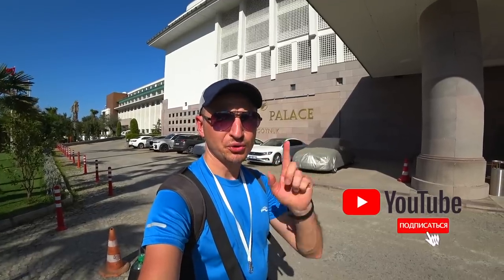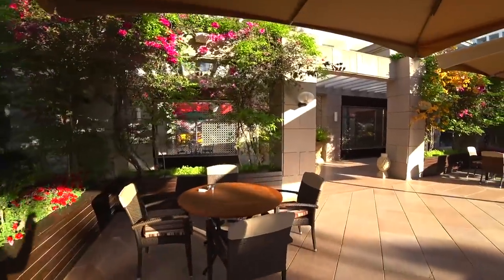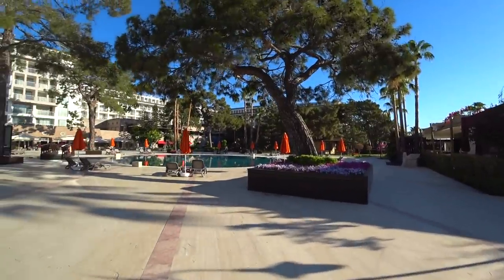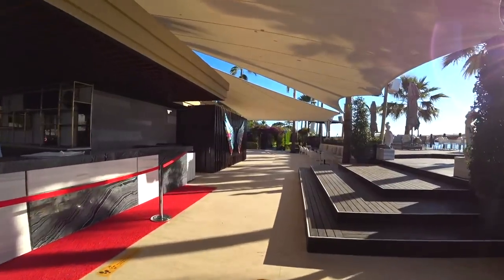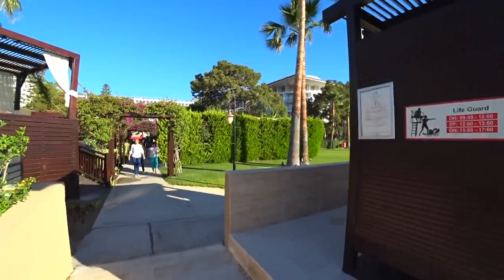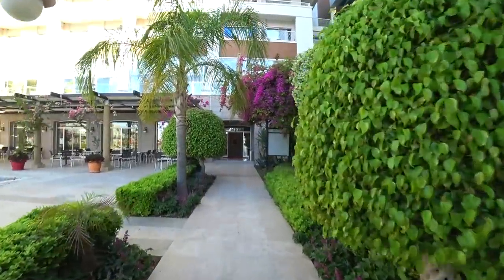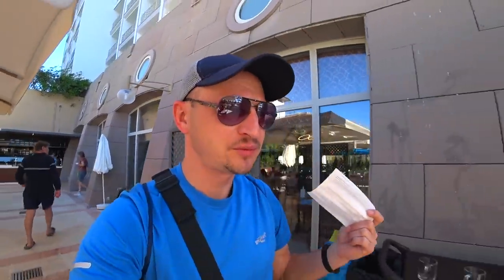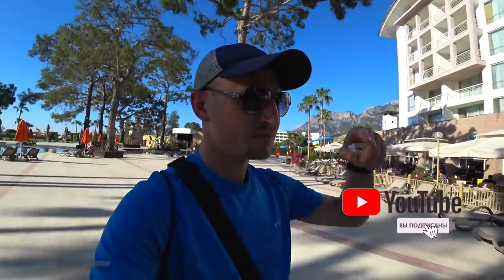Турция 2022 Лучший недорогой отель в Кемере Kilikya Palace Goynuk 5 Отдых в Турции и советы туристам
Обзор отеля Kilikya Palace Goynuk 5*  - лучший отель в Кемере по соотношению цены и качества.

!!! Изминения по интернету: Wi-Fi (бесплатно до 500 мб, в лобби) !!!

ИНФОРМАЦИЯ ОБ ОТЕЛЕ
Отель был открыт в 2001 году, последняя реновация проводилась в 2018 году.

Общая площадь территории составляет 34 000 кв.м.

Состоит из основного 6-этажного здания с лифтами и 2-этажной виллы.

Отель размещает гостей с ограниченными физическими возможностями, также имеются рампы на территории, инвалидные коляски (платно) и специальный вход на пляж.

К оплате принимаются банковские карты Visa, Mastercard.

Пляж
Собственный песчано-галечный пляж находится рядом с отелем.
Протяженность пляжа составляет 250 м.
Шезлонги, матрацы, зонтики, пляжные полотенца (повторный обмен платно) - бесплатно.
Заход в море - песок, галька. Душ, кабины для переодевания, пирс (работает с мая).

Инфраструктура
2 открытых бассейна, 1090 и 950 кв.м, 4 горки
крытый бассейн, 242 кв.м
2 основных ресторана - крытая секция рассчитана на 350/200 чел., открытая терраса на 250/150 чел.
5 A’la Carte ресторанов: итальянский, мексиканский, рыбный, османский, восточно-азиатский (с 01.05 по 31.10), 6 дней в неделю, одно посещение бесплатно при проживании от 5 ночей, далее oплатa за резервацию)
турецкий завтрак (платно)
кондитерская
6 баров (караоке-бар платно)
теннисный корт (твердое покрытие)
амфитеатр

ОНЦЕПЦИЯ ПИТАНИЯ
High Class All Inclusive 24 часа

В концепцию входит: завтрак, поздний завтрак, обед и ужин - шведский стол (блюда подаются работниками кухни), завтрак аля карт (с 01.05), разнообразные закуски в течение дня, выпечка, гезлеме (6 дней в неделю), мороженое в течение дня, кумпир, вафли - в определенные часы, аля карт снэк (пицца, фаст-фуд, молочные десерты, фрукты..), полночный ужин, диетическое и вегетарианское меню, безглютеновое и безлактозное меню, 2 вида сезонных свежевыжатых соков на завтрак, местные и некоторые импортные алкогольные и безалкогольные напитки, сервис в номер 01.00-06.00 (сандвичи, фаст-фуд, суп..).

Алкогольные напитки, не входящие в концепцию, свежевыжатые соки, обслуживание в номере, напитки в караоке-баре, шоколад Godiva кондитерской, кальян - платно.

НОМЕРА
Номерной фонд отеля насчитывает 457 номеров.

В номерах представлено:

центральный кондиционер (работает в зависимости от погодных условий)
спутниковое ТВ с российским каналом
мини-бар (безалкогольные напитки, соки и пиво - ежедневное пополнение)
чайник и чайный набор
прямой телефон
ванна (душ в номерах класса Elite)
фен
сейф (бесплатно)
интернет (платно)
тапочки
ванные принадлежности
балкон
дополнительная раскладная кровать (по запросу)
софа
Напольное покрытие: ковролин/ паркет.

Уборка номера: ежедневно.
Смена белья: 3 раза в неделю.
Смена полотенец: ежедневно.

Друзья, присоединяйтесь в группу ФОРУМ ТУРИСТОВ. Группа для тех кто любит путешествовать и развиваться, кому нравится познавать и делиться своим опытом: